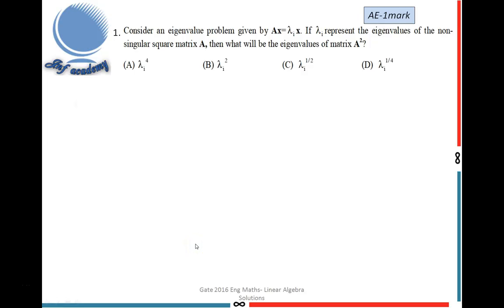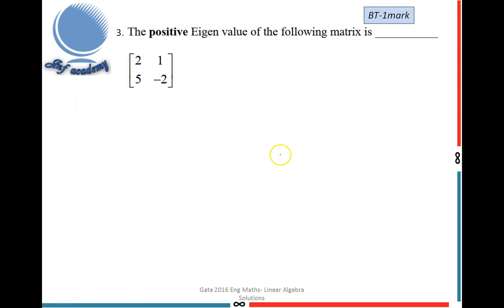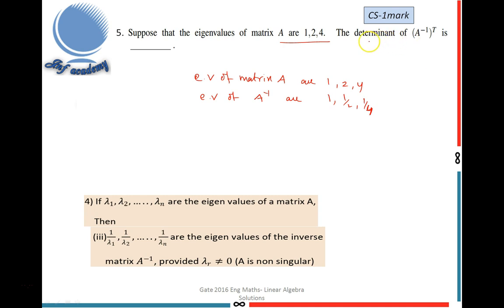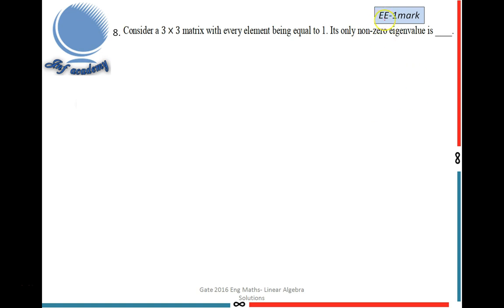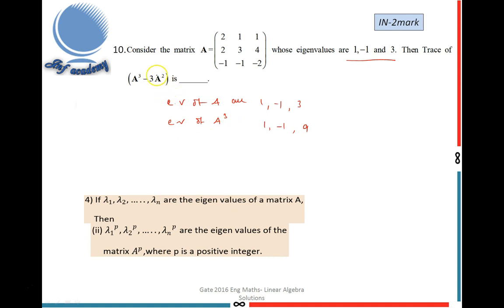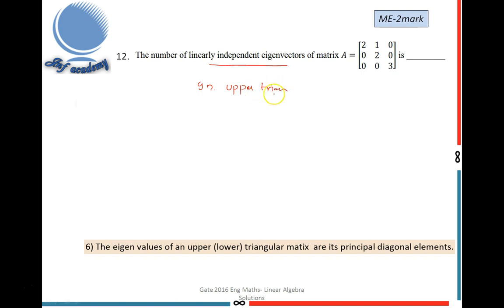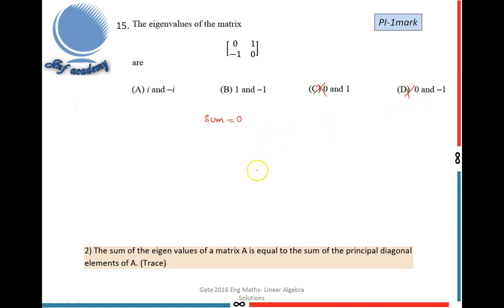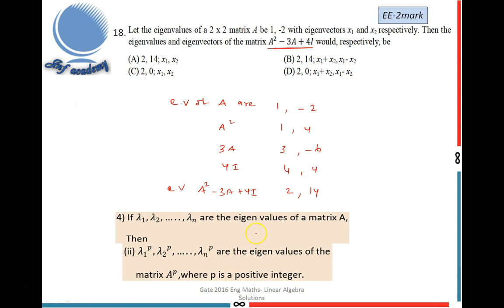GATE 2016 Engineering Mathematics Eigen value and Eigen vector solutions for all branches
GATE 2016 Engineering Mathematics solutions for Eigen Value and Eigen Vector problems for all branches (AE, AG, BM, BT, CE, CH,CS, EC, EE,
 IN, ME, MN, MT, PE, PI,  TF, XE )